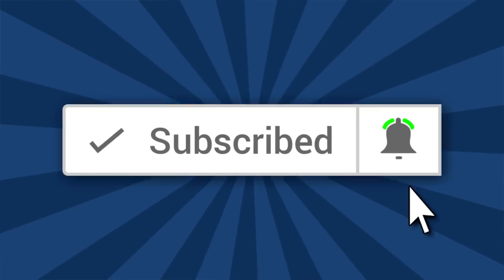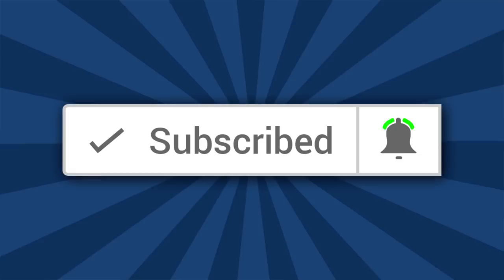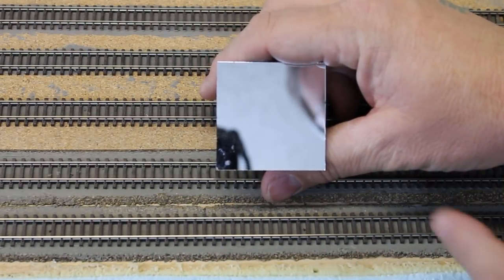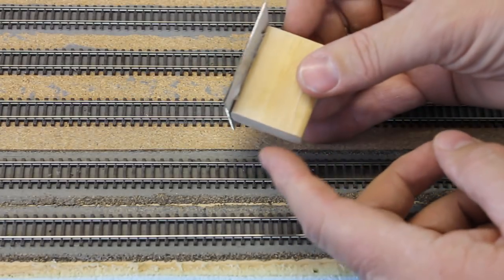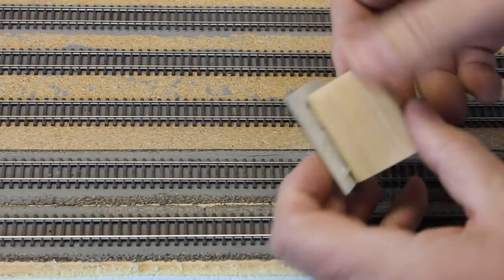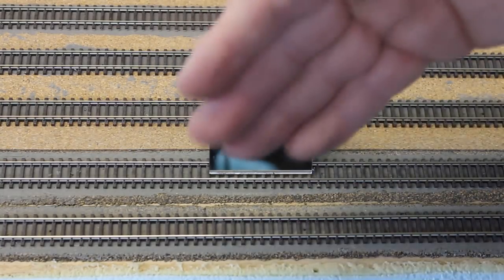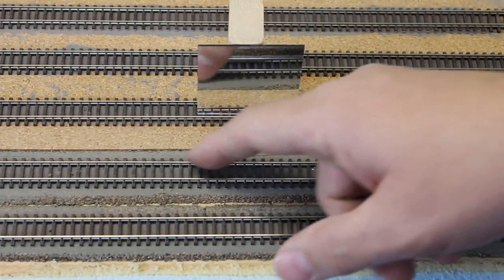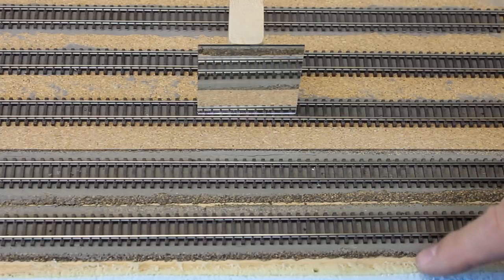A Model Railroad Tool for Working in Hard to See Areas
In this video I show you a model railroad tool for working in hard to see areas. Places like the back of rails can be hard to see when soldering and painting. This DIY tool will make those jobs much easier.

✅ Amazon Pick of the Week

🔼 Patrons: Wendell Camp

TVStaticSound by KLEBER KGF  from Freesound.org
Public Domain

 🔷 MX-2000 tripod

*2 Clamp Lamps